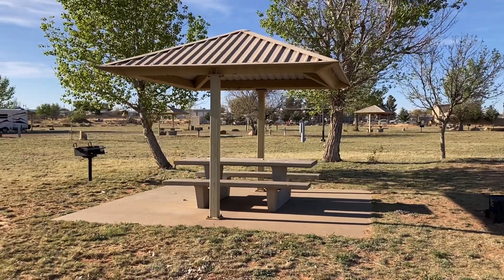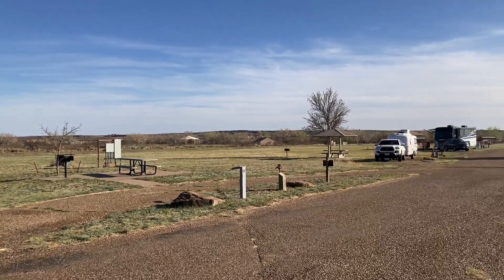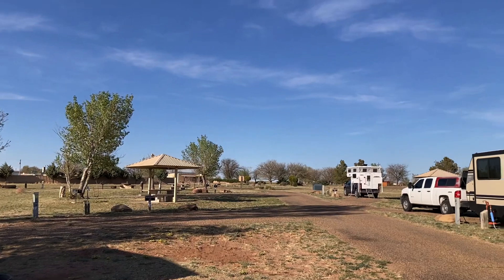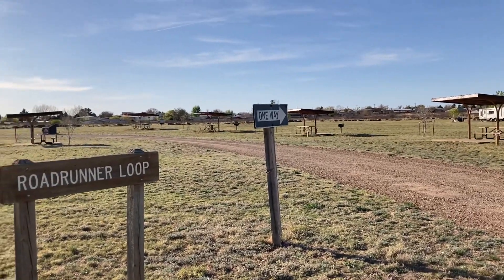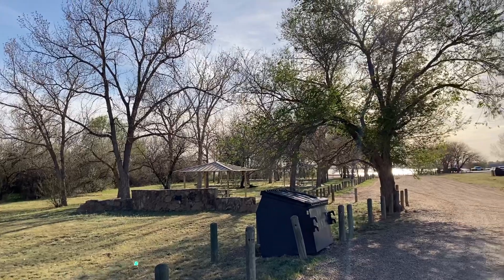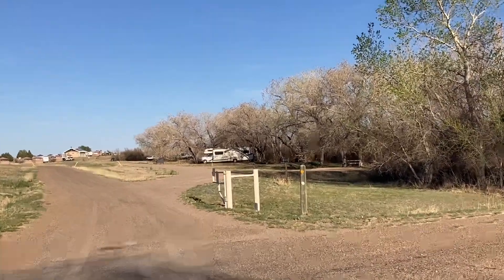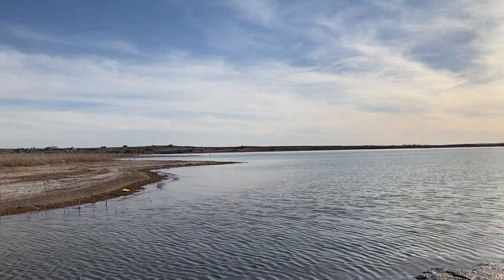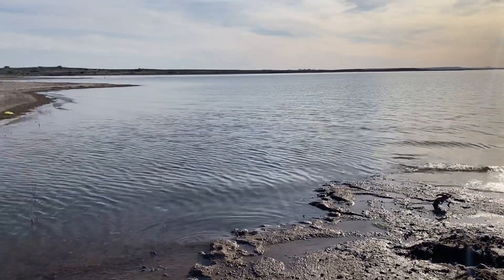Ute Lake State Park; Logan, New Mexico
Another NM State Park checked off our list.